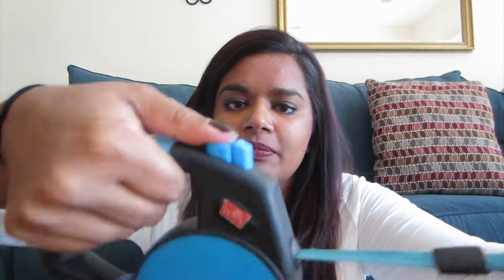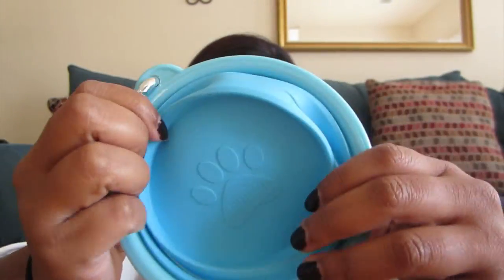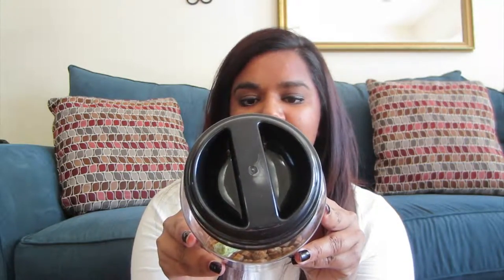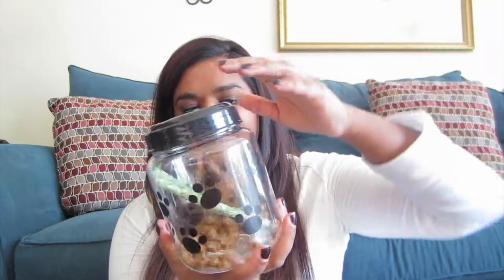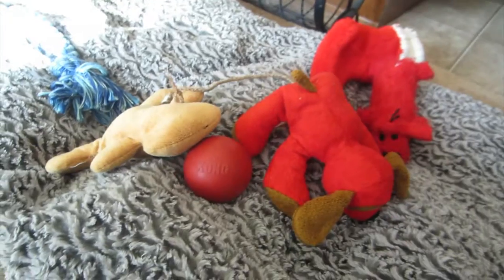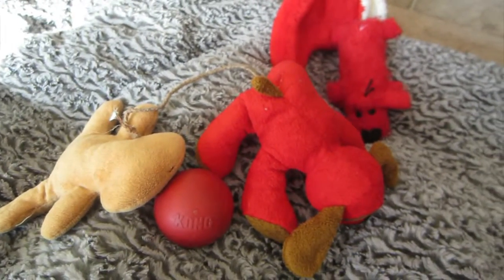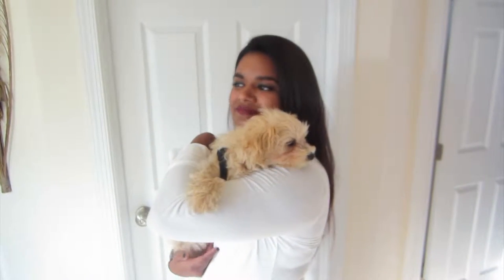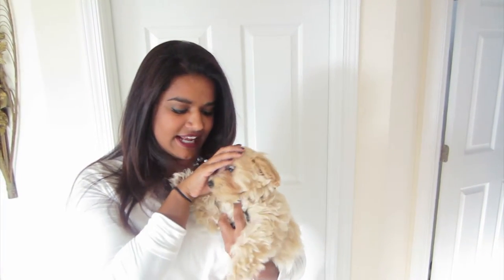I GOT A PUPPY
This is what I got for Jax when he first came home : ) What I needed!